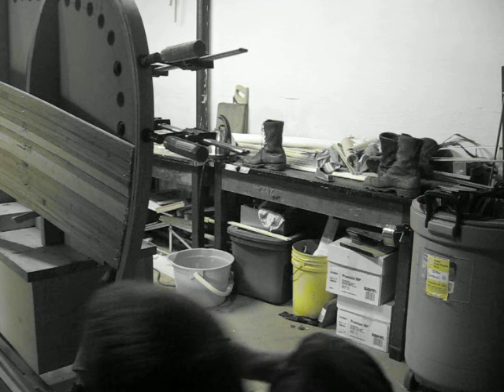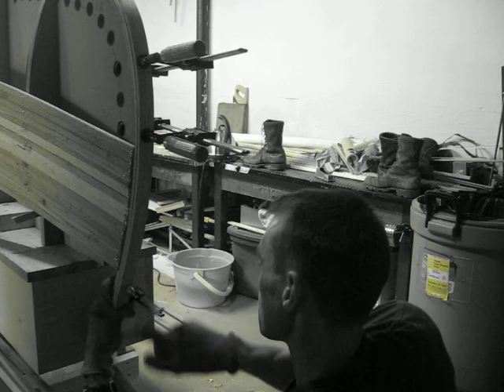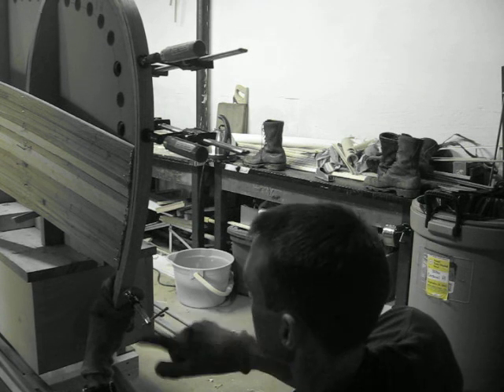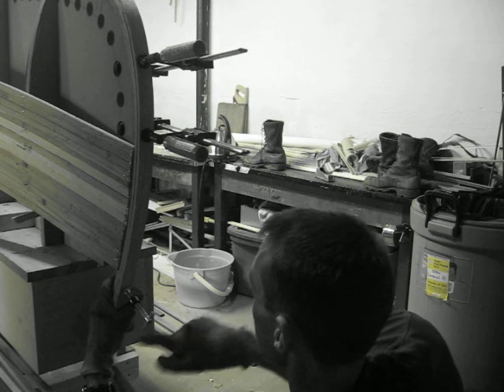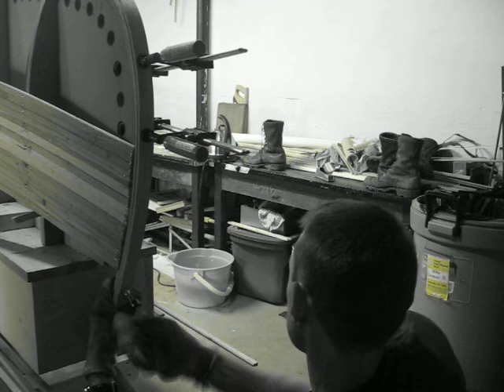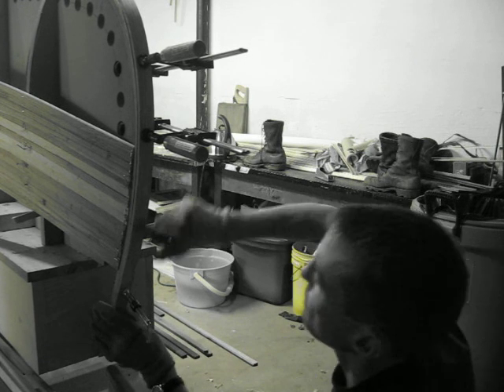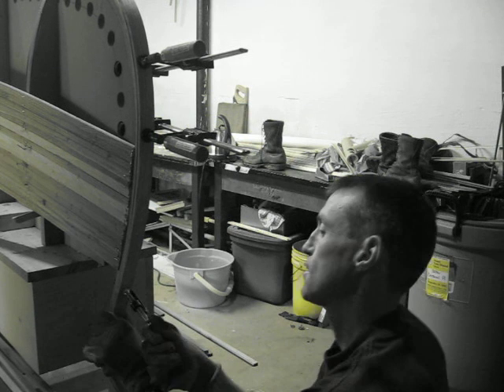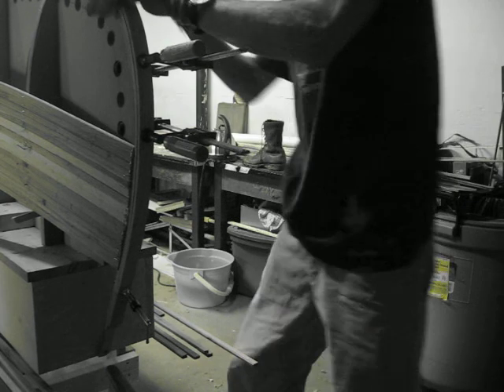Oak Stem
Steam bending Oak stem